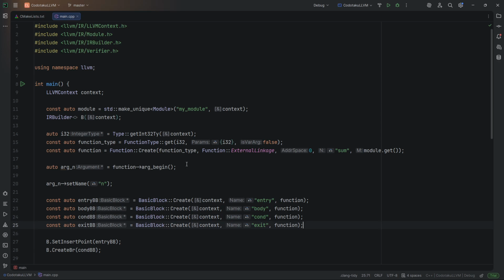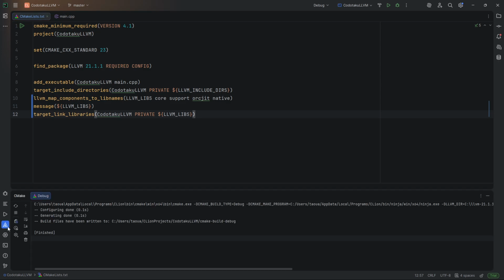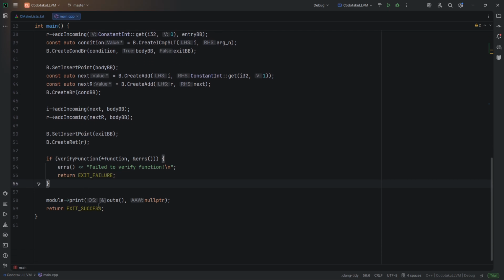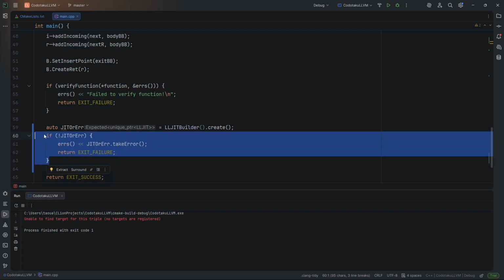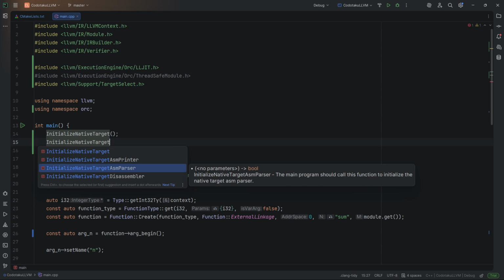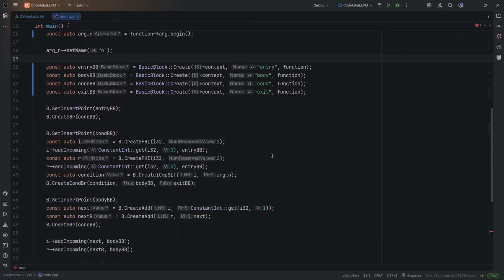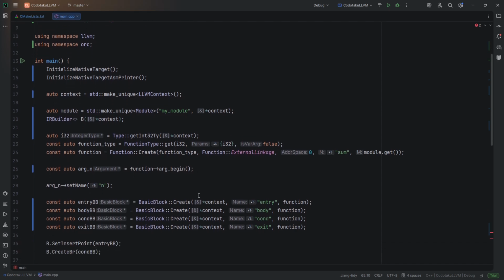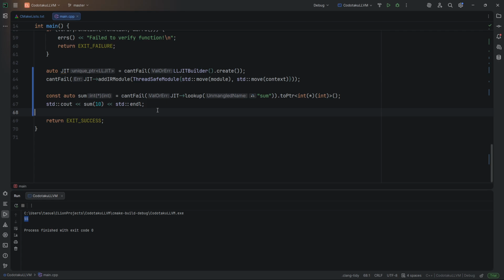LLVM OrcJIT C++ API: Compile and run code on the fly!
On the road to create our own compiler